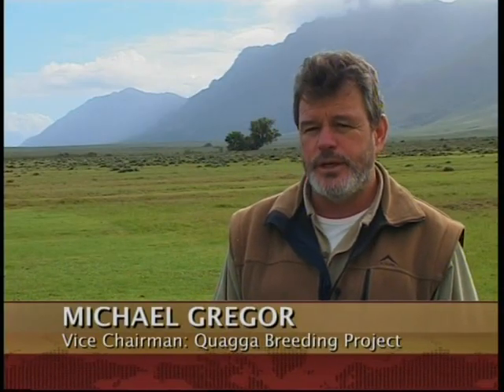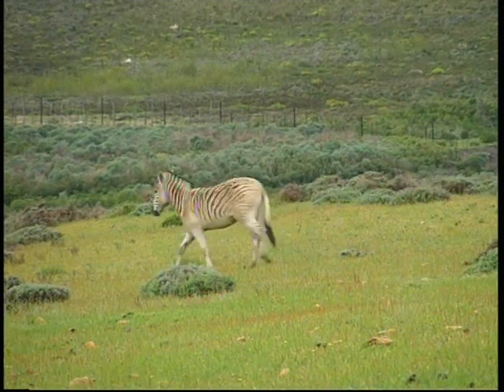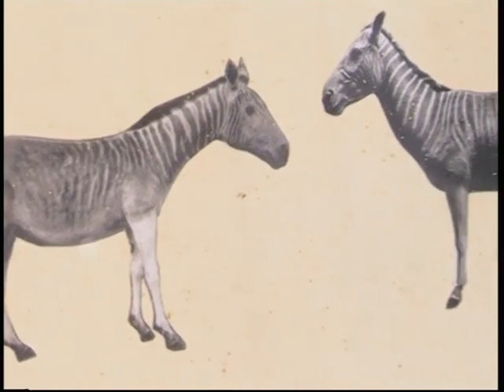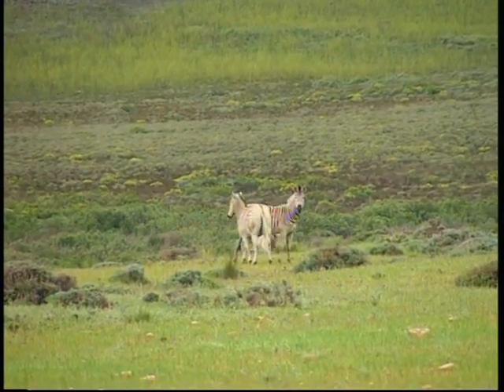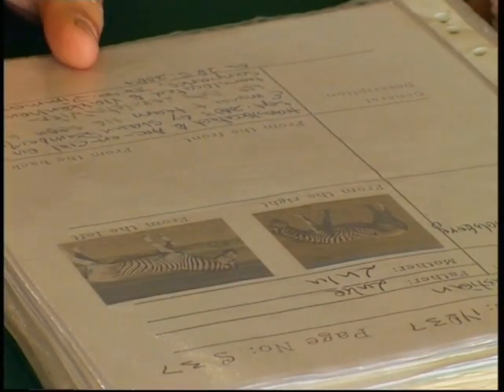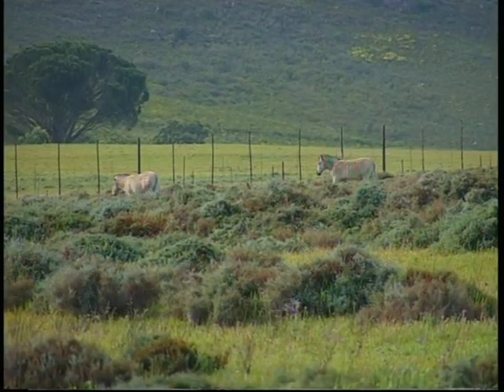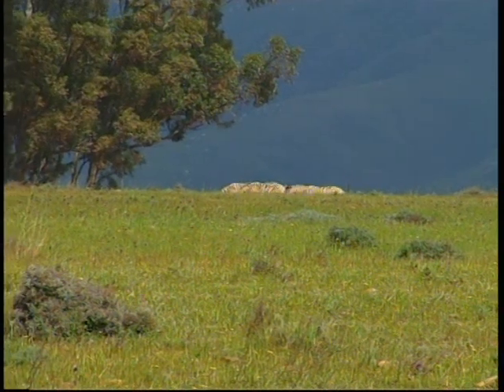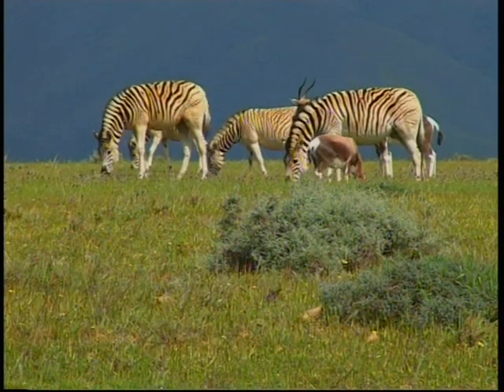Quagga Breeding Project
Produced for the TV program AgriTV and broadcasted on SABC2 when I worked for the company Media World